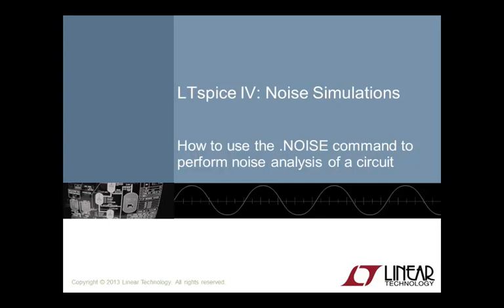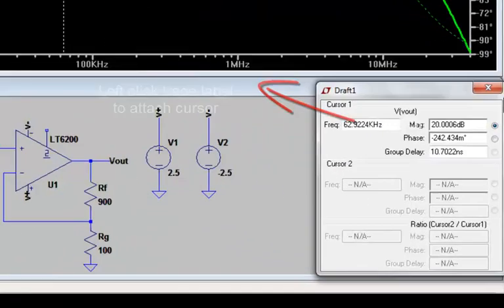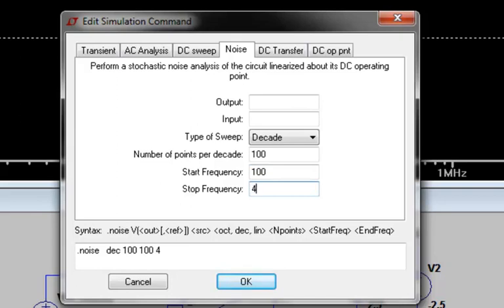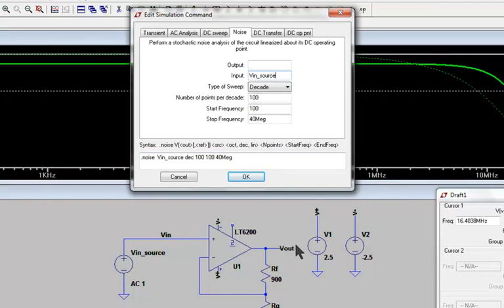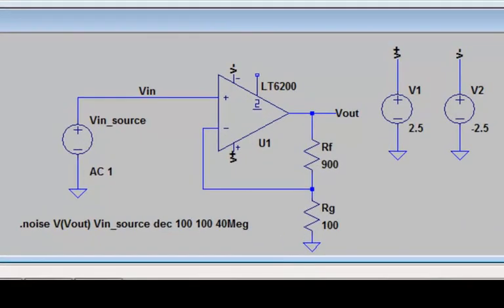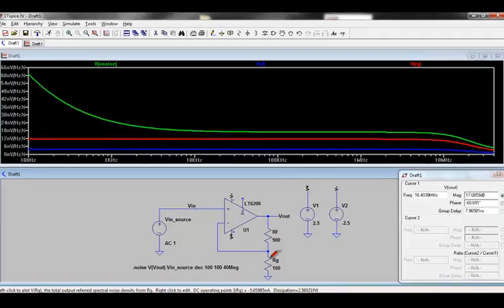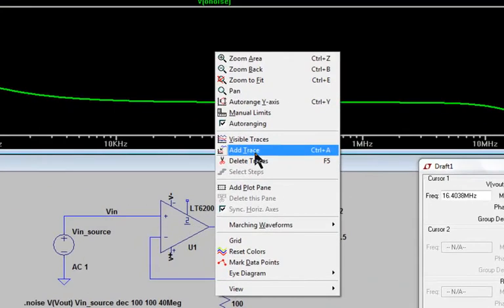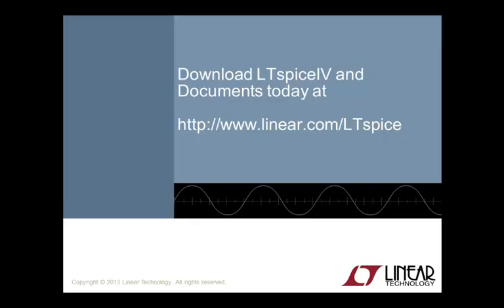LTspice Noise Simulations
LTspice can perform frequency domain noise analysis which takes into account shot, thermal and flicker (1/f) noise. The resulting noise density (in units of volts per square root hertz) can then be plotted to aid in circuit analysis and understanding. This video covers how to set up a noise simulation in LTspice to view both input and output referred voltage noise and discusses a couple of tricks to learn more about noise contributors